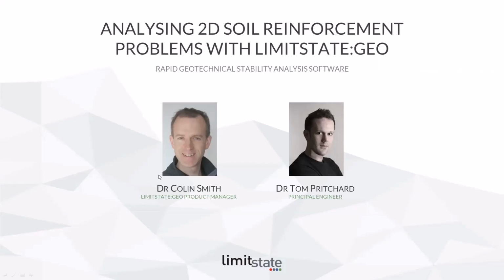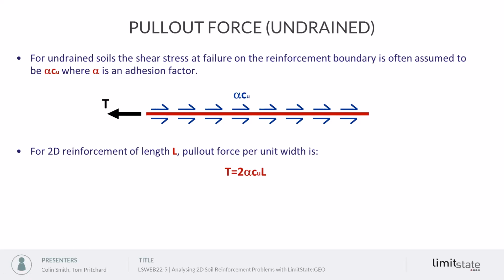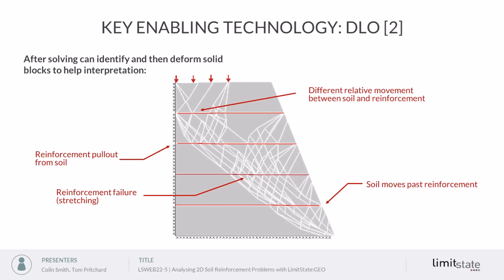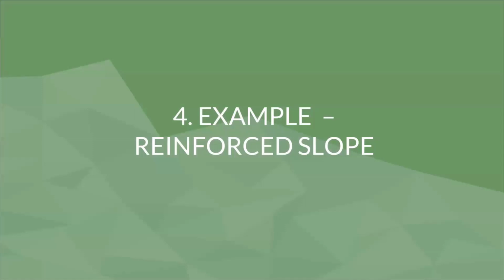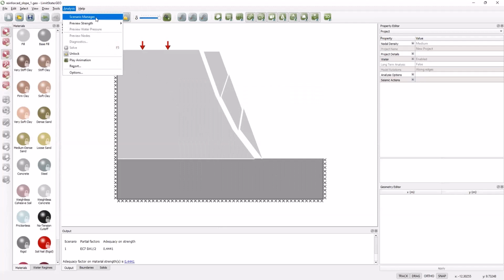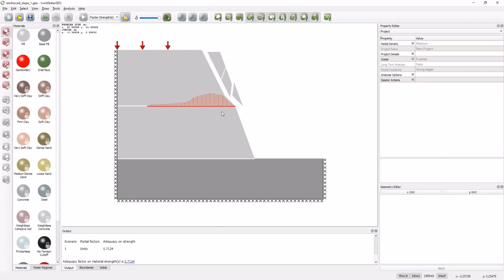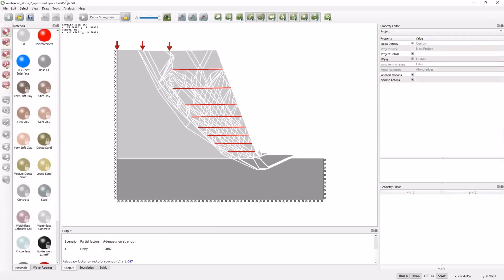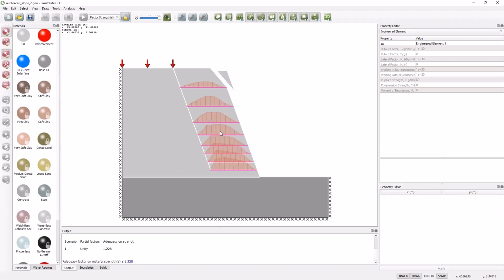LSWEB22-5 | Analysing 2D Soil Reinforcement Problems with LimitState:GEO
Join LimitState:GEO product manager, Dr Colin Smith to learn how you can incorporate 2D reinforcement elements into your LimitState:GEO analyses.

The Engineered Element material in LimitState:GEO is a powerful feature that allows engineers to consider a wide range of soil reinforcement types in their geotechnical modelling, including geotextiles and other 2D sheet reinforcement.

In this 30 minute introduction, Dr Smith uses a number of practical examples to outline the background to modelling 2D reinforcement in the software and demonstrate how it will automatically consider all possible failure modes every time you solve, without the need to separately consider aspects such as pullout lengths or reinforcement rupture.

# CONTENTS #
0:00 - Start
1:08 - Introduction
2:13 - Reinforced Soils
4:52 - Pullout Forces
8:24 - Discontinuity Layout Optimization (DLO)
16:45 - LimitState:GEO Example 1 (Plain Slope)
21:05 - LimitState:GEO Example 2 (Adding Reinforcement)
26:36 - LimitState:GEO Example 3 (Multi-Layer Reinforcement)
28:58 - LimitState:GEO Example 4 (Optimized Reinforcement)
30:45 - Summary & Conclusions
33:45 - Questions
37:20 - Finish